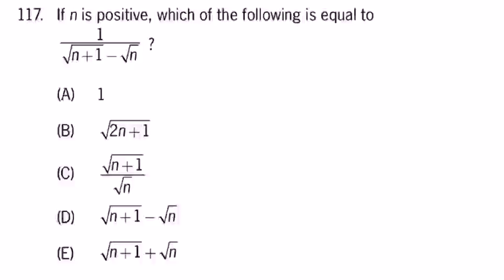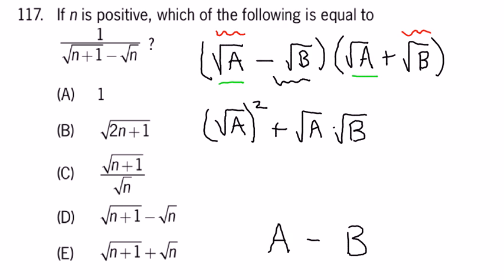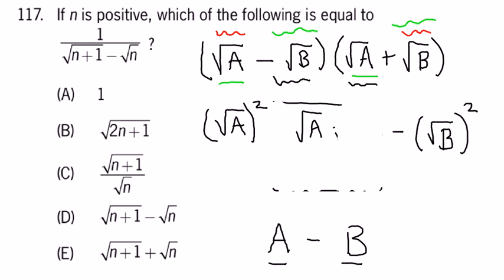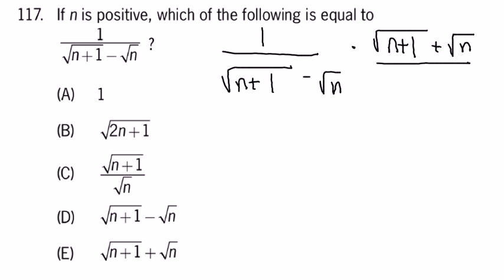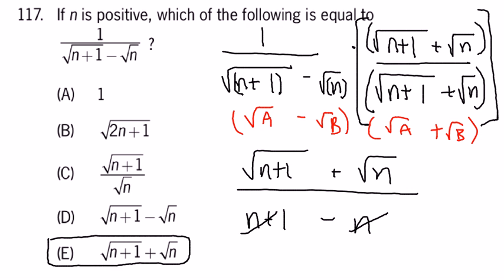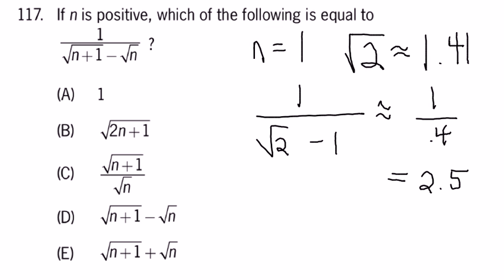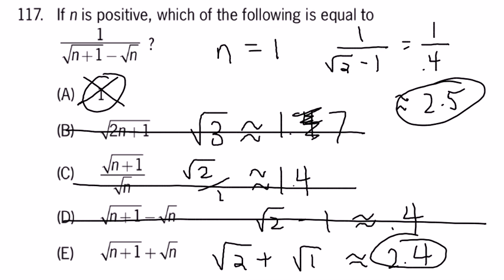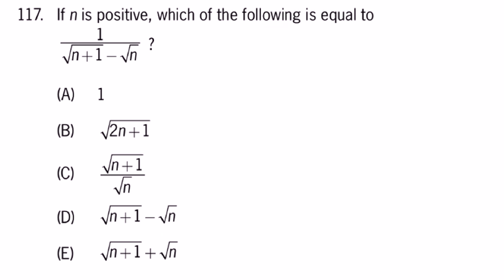GMAT Math - Square Root in the Denominator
Overview of difference of squares and what to do with radicals in the denominator.